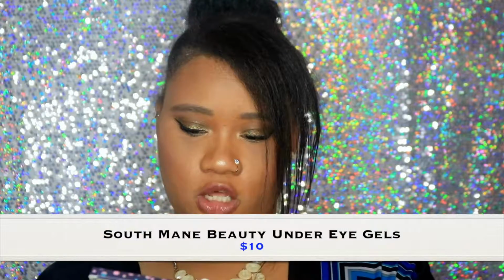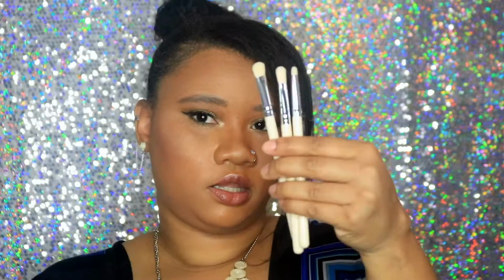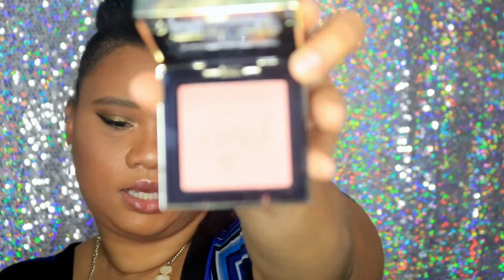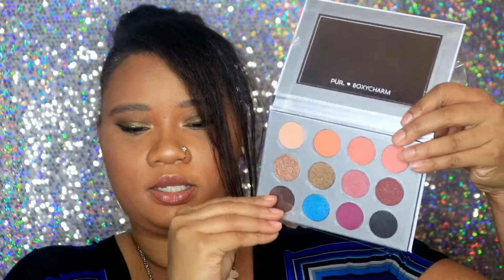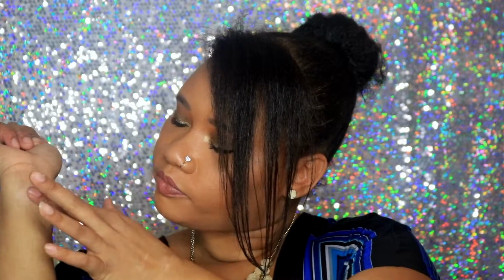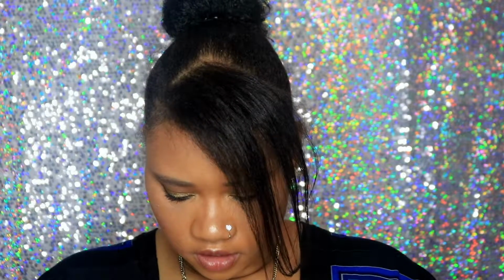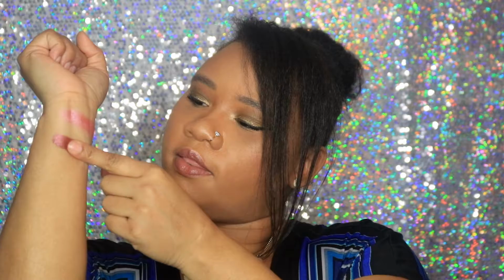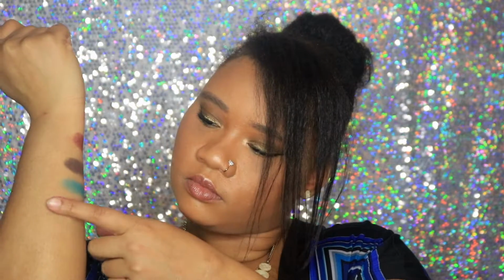March Boxycharm Unboxing 2018 | Keysha Tiana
Hi Everyone!
I know I am a little late but here is my March Boxycharm Unboxing video.

xoxo,

Keysha Tiana

PRODUCTS MENTIONED:
*Butter London Double Decker Lashes Mascara $20

*South Mane Beauty Under Eye Gels $10

*Pretty Vulgar Make Them Blush in "Hush Blush" $26

*The Vintage Cosmetic Company Smokey Eye Makeup Brush Set $23.15

*PÜR The Complexion Authority  PÜR x Boxycharm Eyeshadown Palette $36

Love Makeup Brushes?? Get a Free Brush from Morphe When You Join MorpheMe Brush